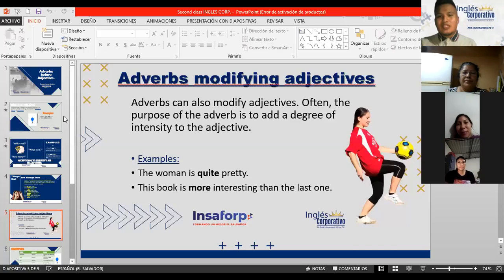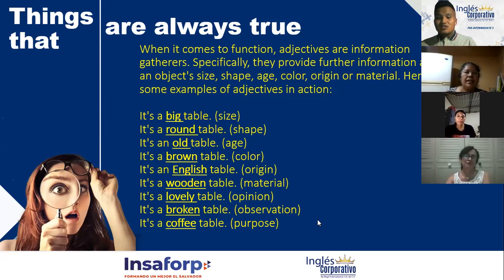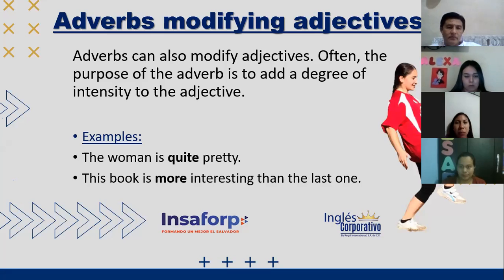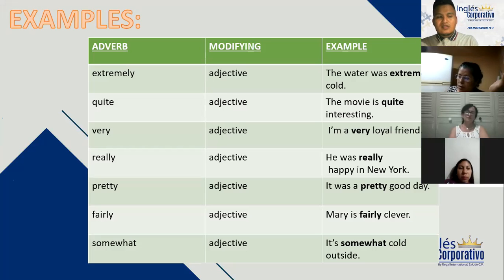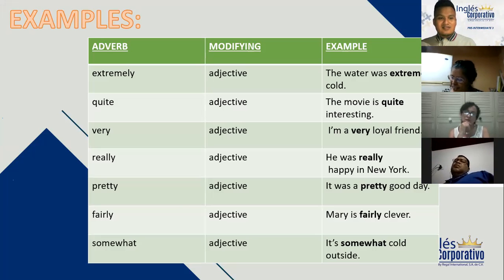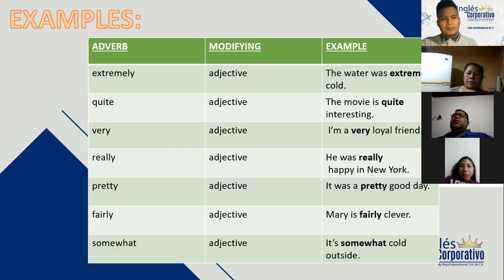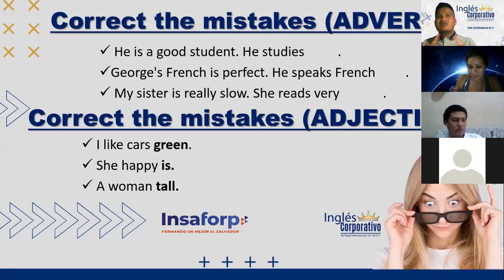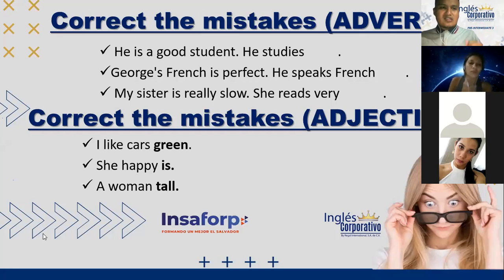Ingles Corporativo- Videoconferencia #2 ADVERBS BEFORE ADJECTIVES part 2